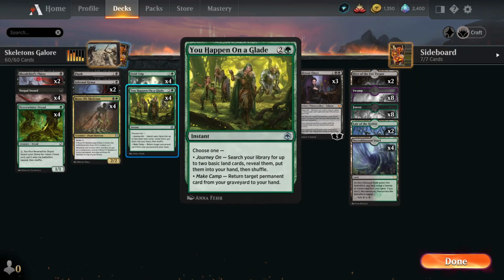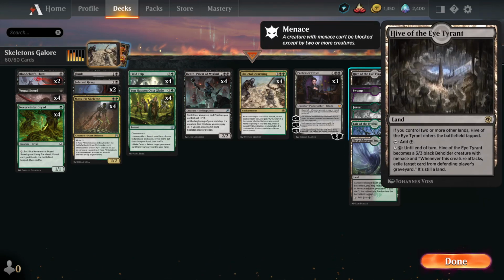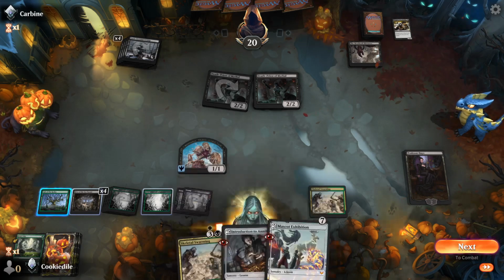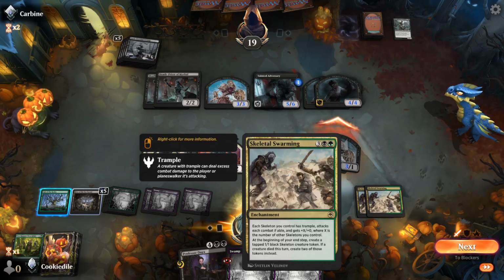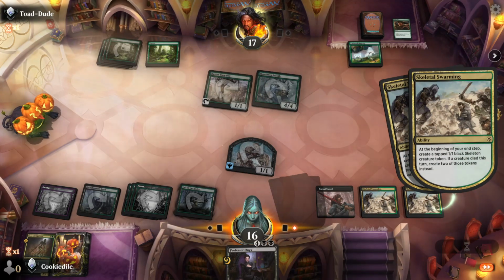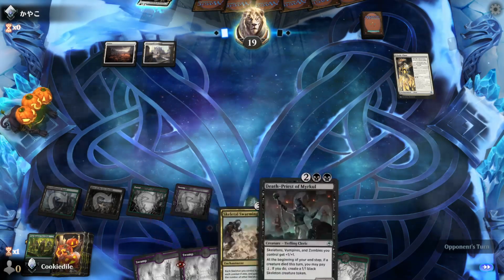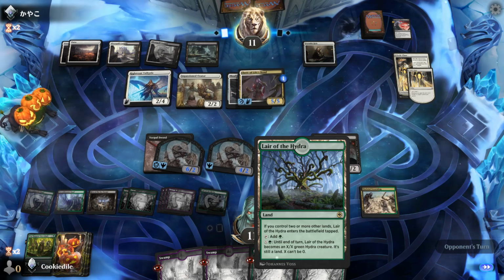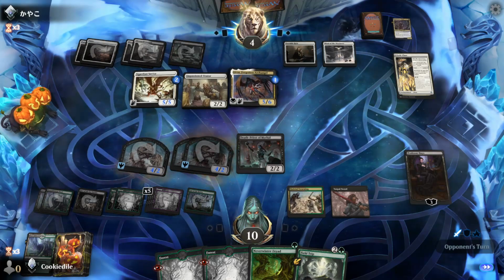Spooky Scary Skeleton | MTG Arena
Hello in this series I am playing random deck ideas I come up with on Magic The Gathering Arena.
If you enjoy card games then this will be quite enjoyable for you.